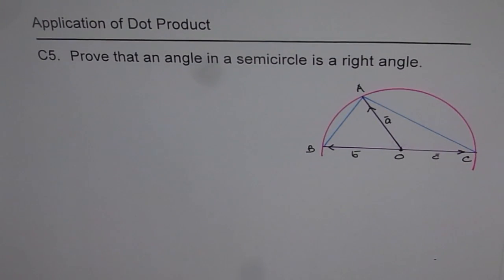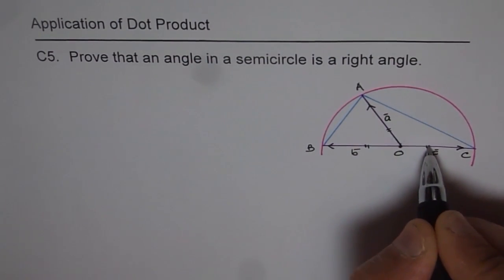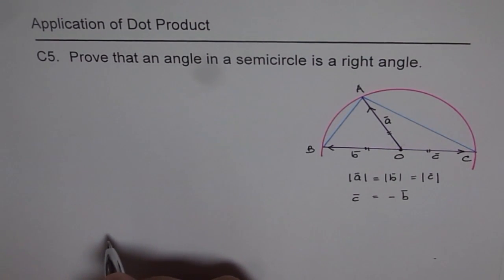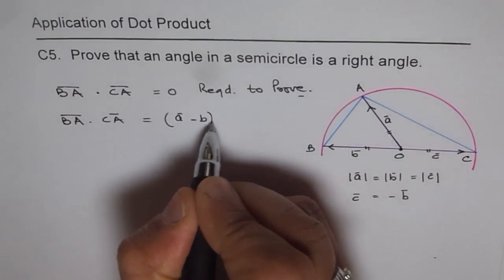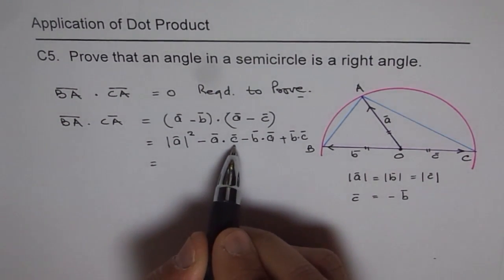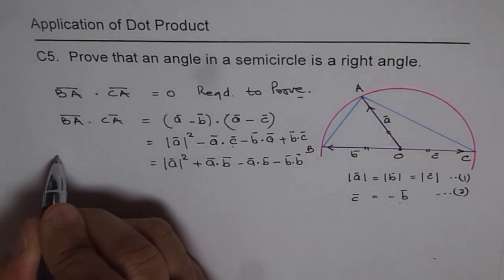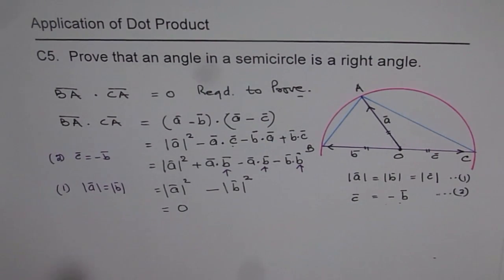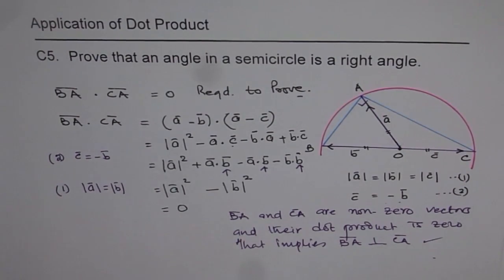Prove Angle in Semicircle is Right Angle Dot Product Vectors Application - EDEXCEL - GCSE